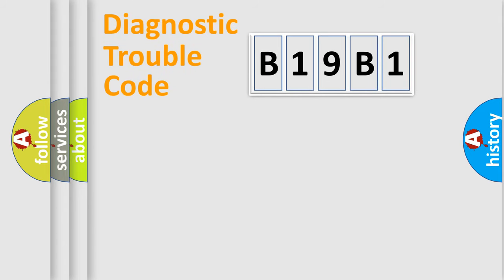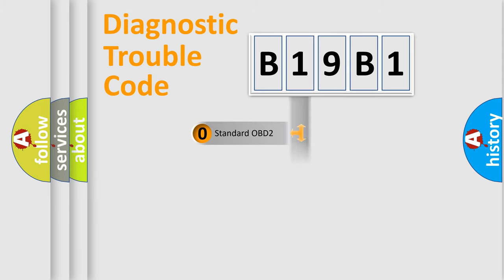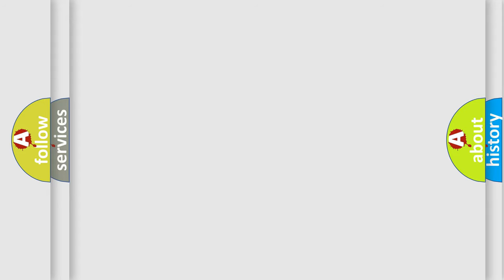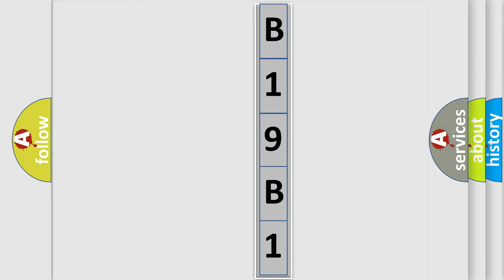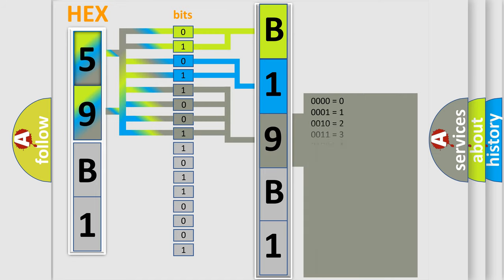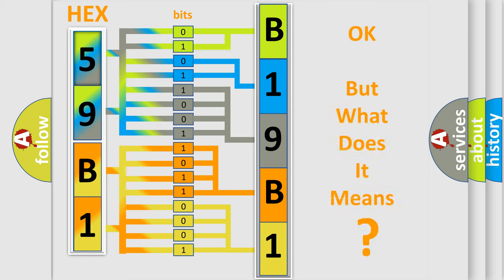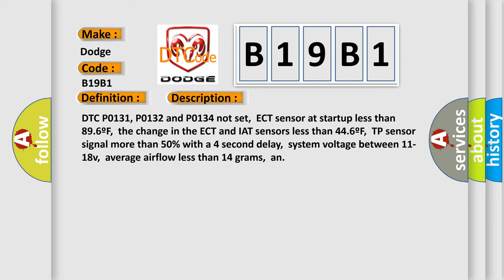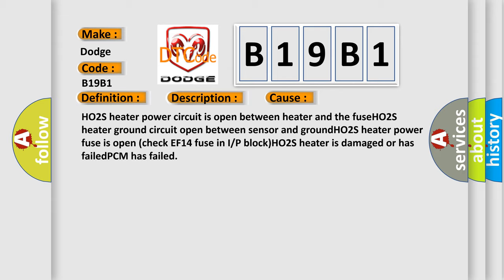DTC Dodge B19B1 Short Explanation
Contents:
0:21 Basic DTC analysis according to OBD2 protocol standard.
1:48 Insight into programming
2:58 A diagnostically understandable description of the Diagnostic Trouble Code
3:05 Basic error definition

Make:
Dodge
Code:
B19B1
Definition:
HO2S-12 (Bank 1 Sensor 2) Heater Circuit Malfunction
Description:
DTC P0131, P0132 and P0134 not set,ECT sensor at startup less than 89.6ºF,the change in the ECT and IAT sensors less than 44.6ºF,TP sensor signal more than 50% with a 4 second delay,system voltage between 11-18v,average airflow less than 14 grams,an
Cause:
HO2S heater power circuit is open between heater and the fuseHO2S heater ground circuit open between sensor and groundHO2S heater power fuse is open (check EF14 fuse in I or P block)HO2S heater is damaged or has failedPCM has failed